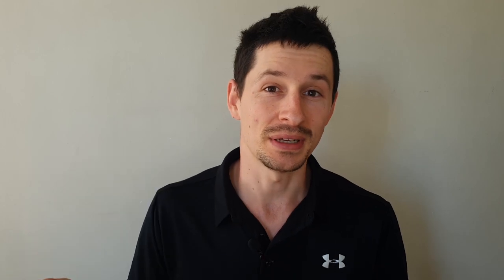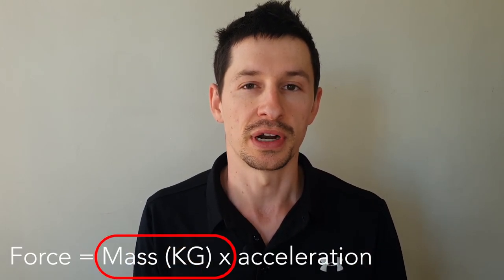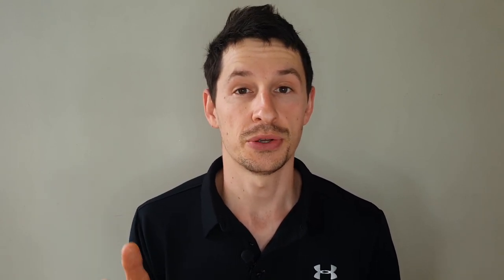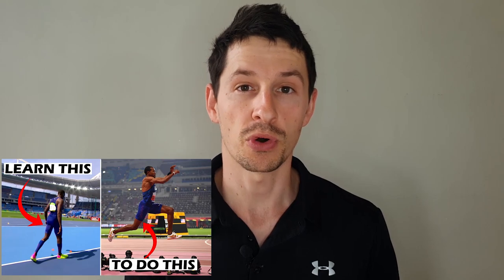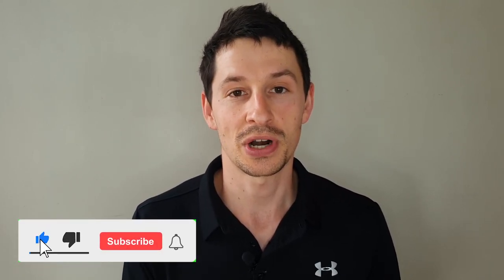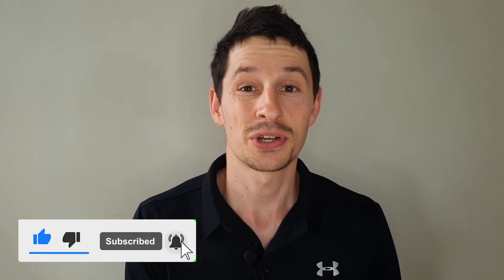Khedoori’s height drops explained [Capstone Australia analysis 1]